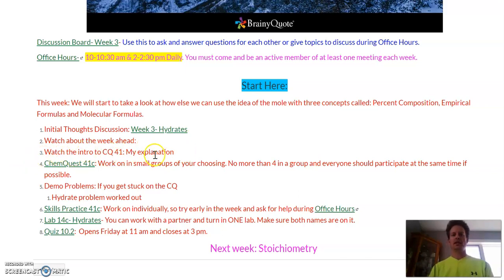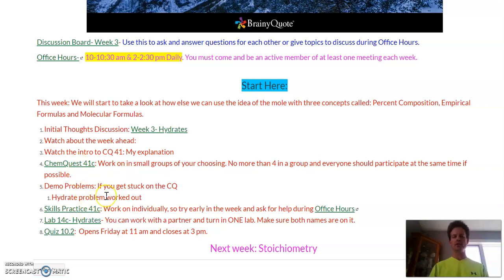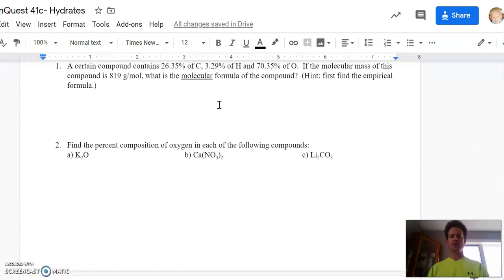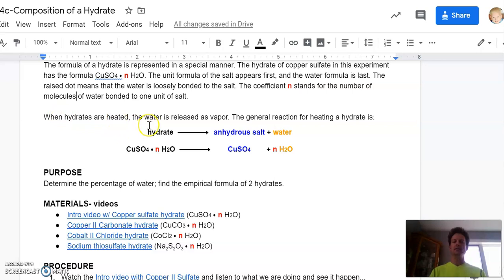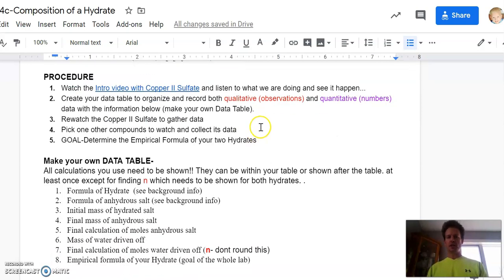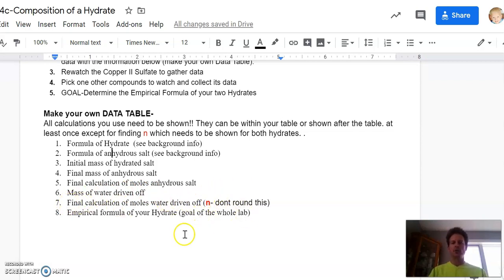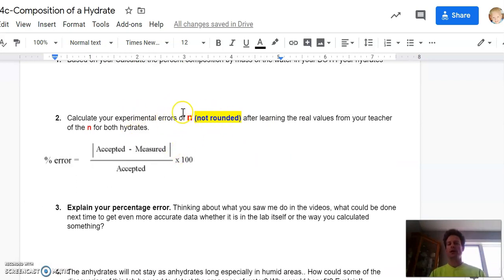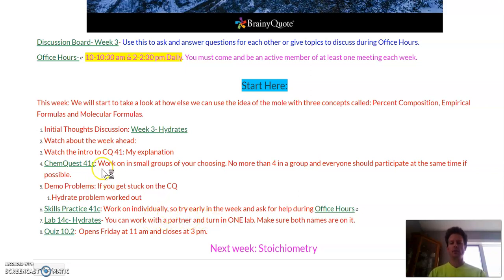Week 3 Run Down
What this week 3 of Distance Learning will look like.